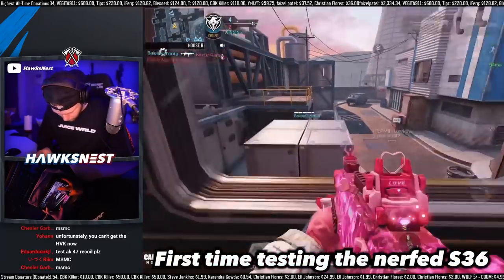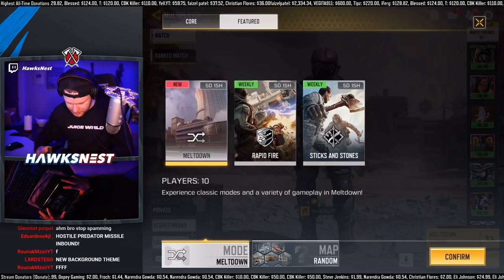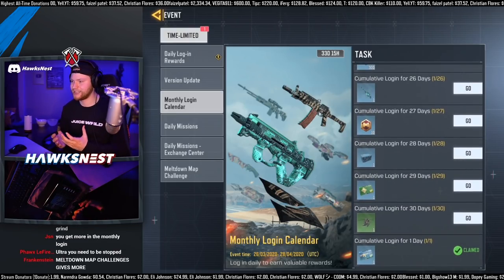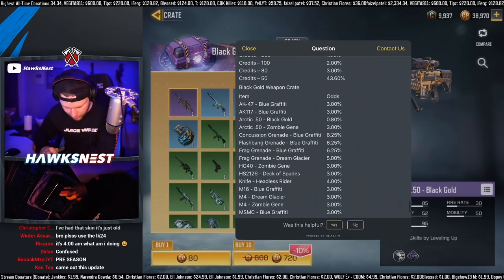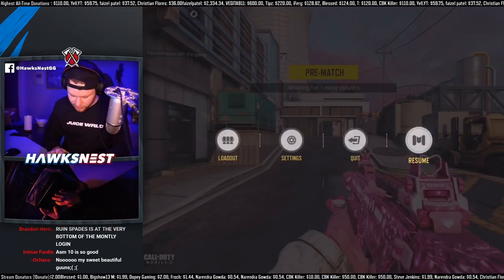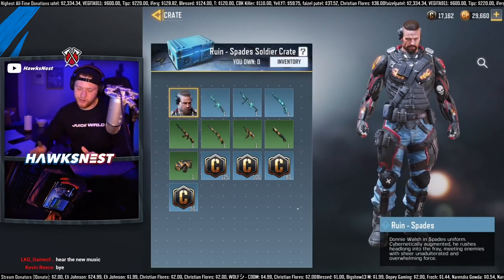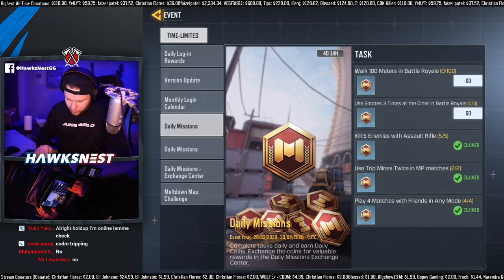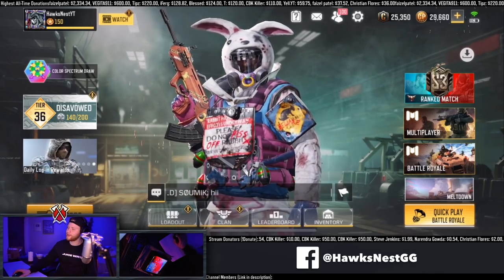**NEW** Gun + Character update!! (+New changes) | Call of Duty Mobile | CODM Tips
My first impressions of the new COD Mobile update! Including looking at how to get the new weapon and character skin
Follow Tribe Gaming:
Editing Program: Adobe Premiere Pro
Record Using: Elgato Game Capture Card
Thumbnails: Made by me on Photoshop